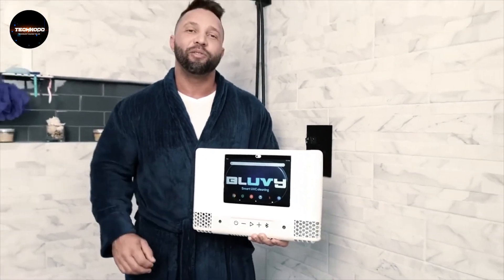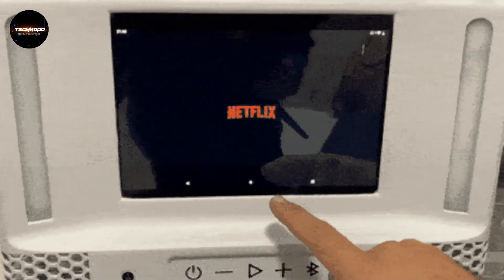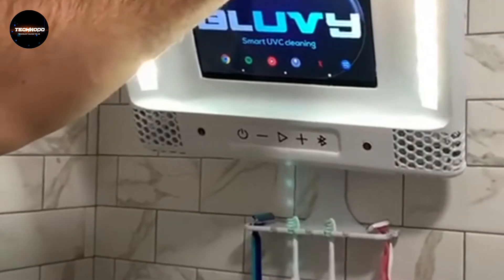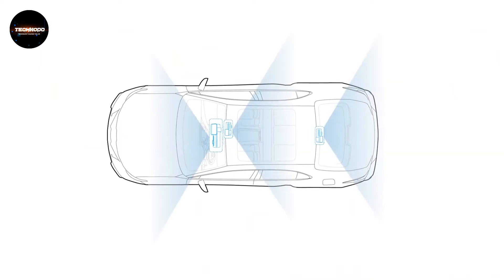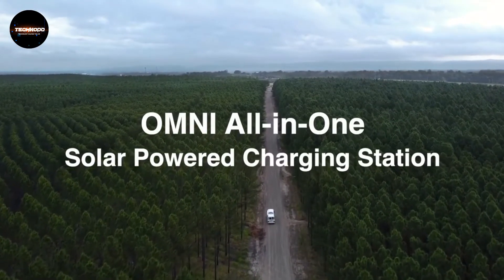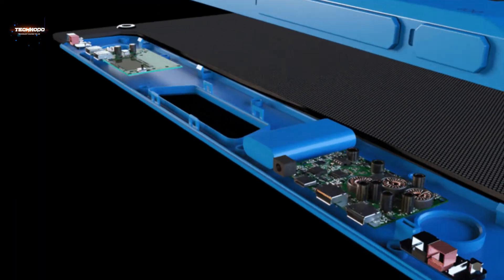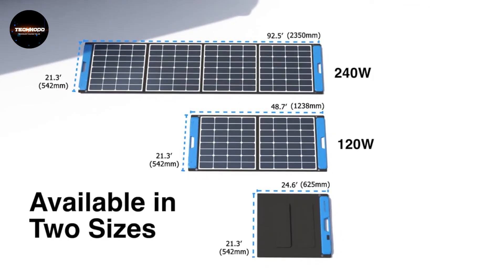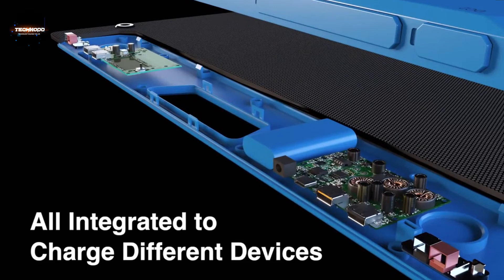Technodo😜Gadgets😜Amazon Gadgets😜BlackVue Dashcam😜Bluvy Shower Gadget😜Omni Solar Charget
Hello guys,
Hope you are all well. I will show you something in every time.
Like : many type of mobile phone, various television,  baby doll, home appliances, various pop, laptop, desktop and many more.
Every time I will give the link in this description. Hope you will choice our items.
Thank you guys to turn around my channel.